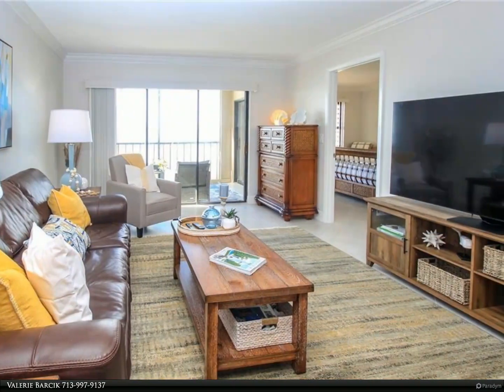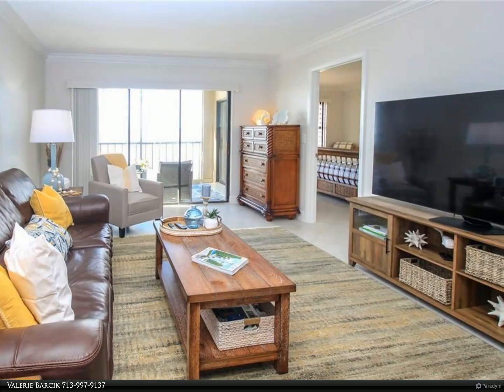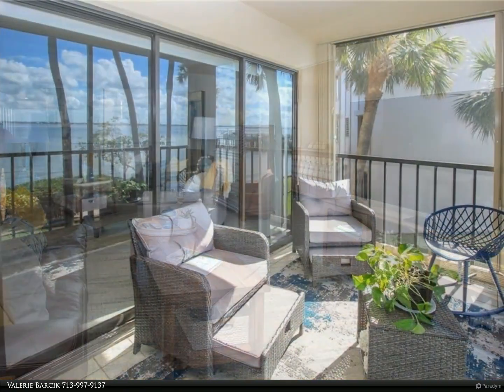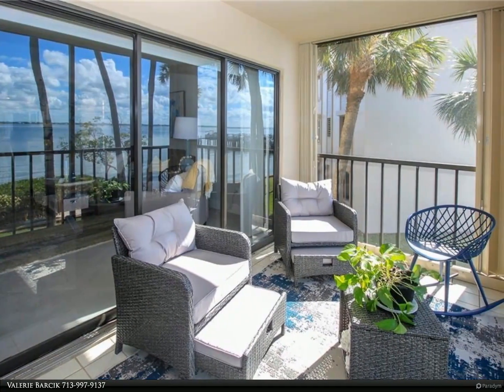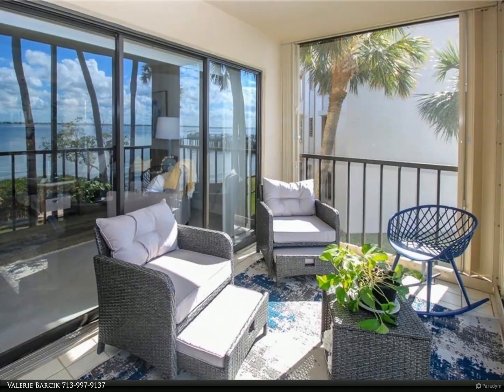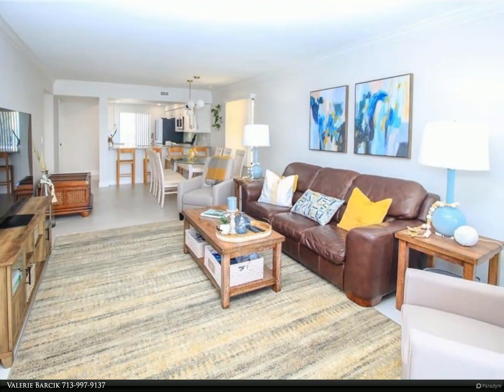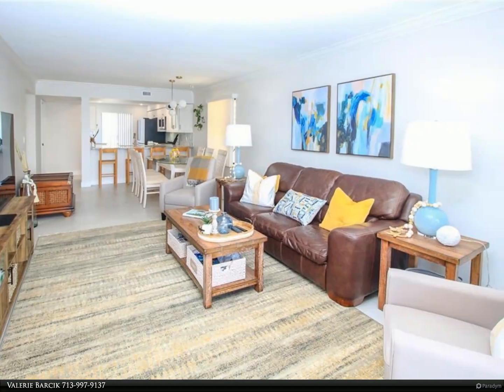Berkshire Hathaway HomeServices Florida Realty - 4440 NE Sandpebble Trace 201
4440 NE Sandpebble Trace 201

New, New & New! Gorgeous renovation just completed on this short-term rental condo at the highly desired Sandpebble community on Hutchinson Island! 28" diagonal porcelain tile throughout, custom finishes in every room, new kitchen, bathrooms, new furniture, accessories and furnishings. Last minute availability for this season until April 30, 2023 with 60-day minimum and available for next season starting November 1, 2023 with a 90-day minimum. Tenant pays electric use, $25/adult background check, $50 HOA application fee, $75 booking fee, $200 cleaning fee, 11.5% hotel tax and $2,000 refundable security deposit. No smoking and no pets please. This well-maintained community offers 5 pools, tennis, pickle ball, private beach access and a welcoming social atmosphere. Don't miss out!

Valerie Barcik
Berkshire Hathaway HomeServices Florida Realty